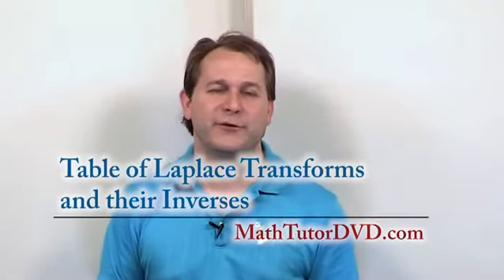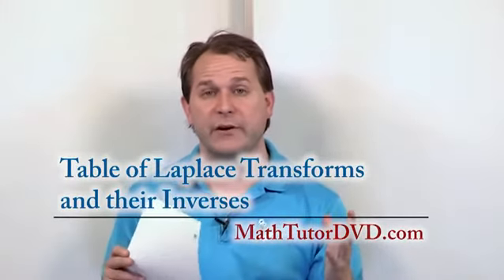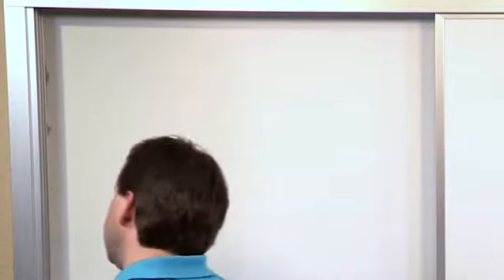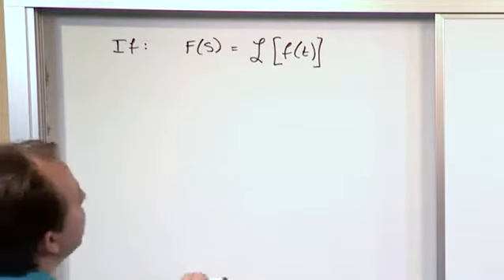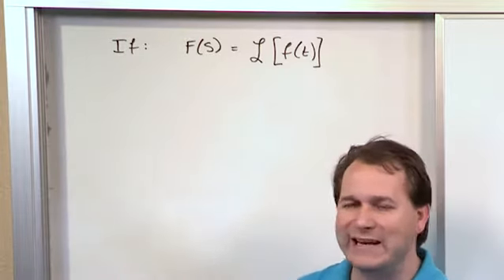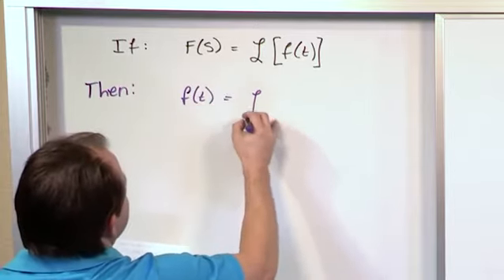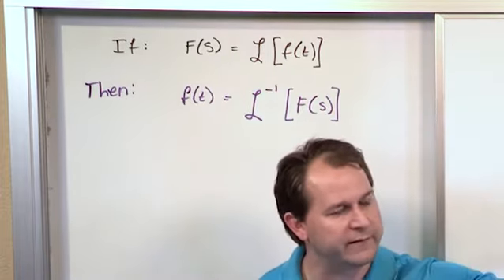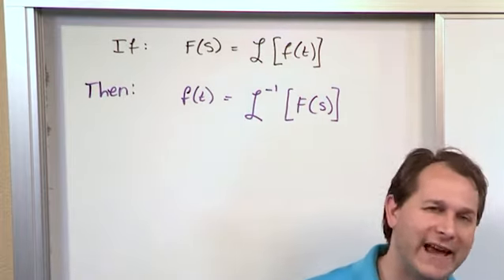Lesson 4 - Table Of Laplace Transforms And Their Inverses